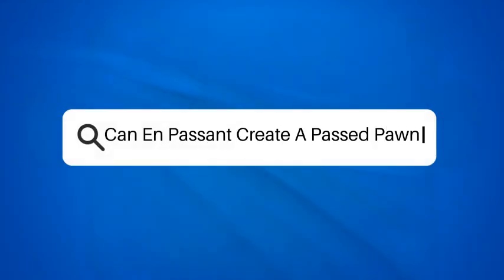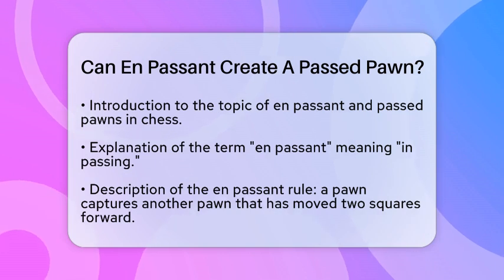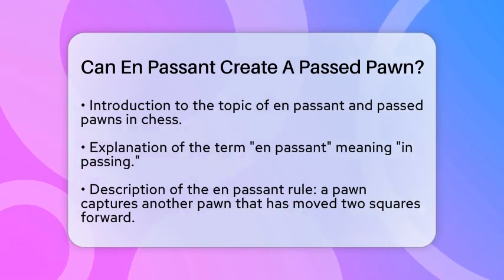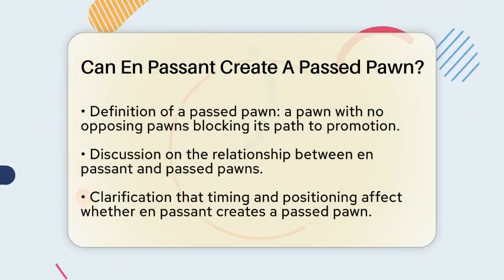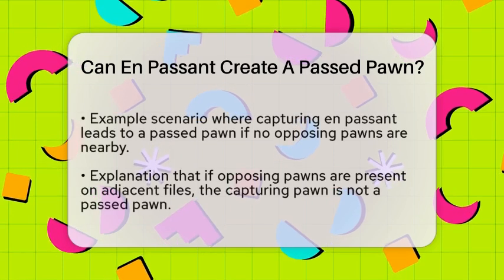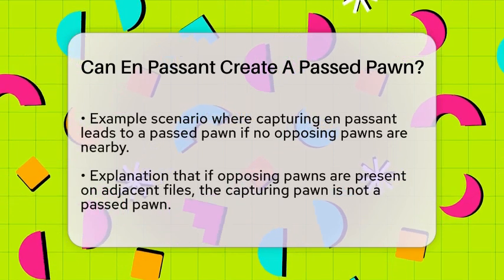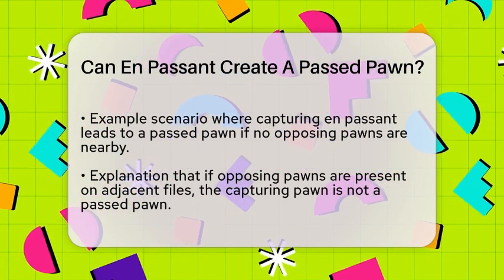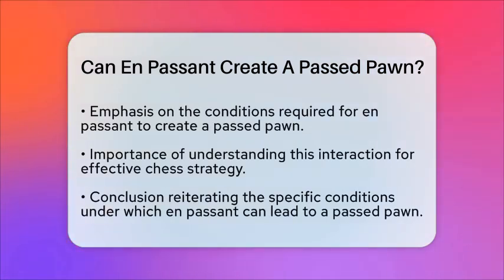Can En Passant Create A Passed Pawn? - The Chess Codex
Can En Passant Create A Passed Pawn? Have you ever wanted to understand the en passant rule in chess and how it relates to creating a passed pawn? In this engaging video, we will break down the en passant rule, a unique aspect of pawn movement that can significantly influence the game. We will clarify what en passant means and how it allows for a special capture when a pawn moves two squares forward.

Additionally, we’ll define what a passed pawn is and why it matters in your strategy. We’ll discuss the conditions under which en passant can lead to the creation of a passed pawn, and how the positioning of pawns on the board plays a vital role in this interaction.

Through examples and clear explanations, you will gain a better understanding of how to utilize this rule effectively in your games. Whether you’re a beginner or an experienced player, this video will help you refine your tactics and improve your overall gameplay.